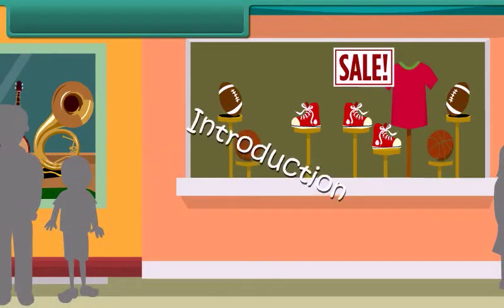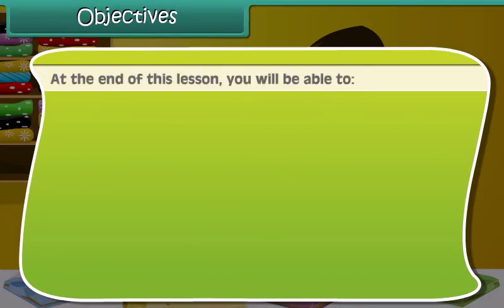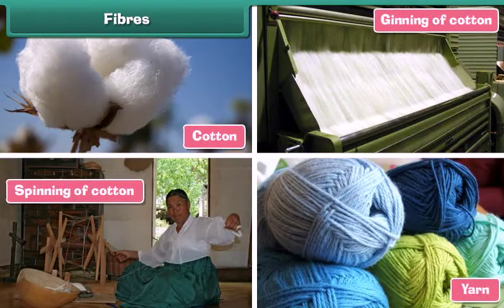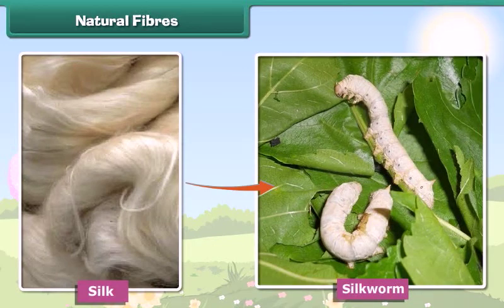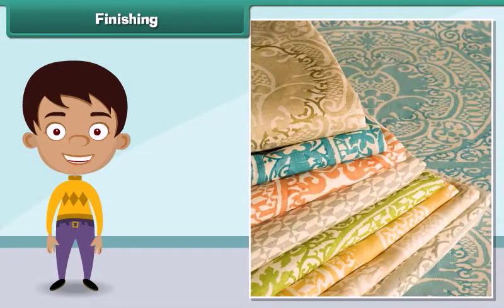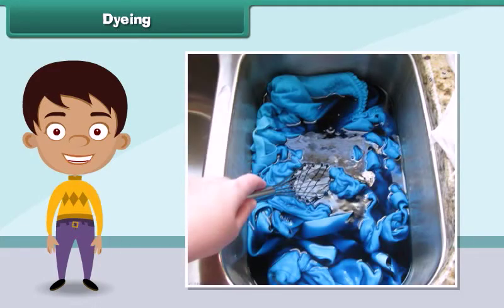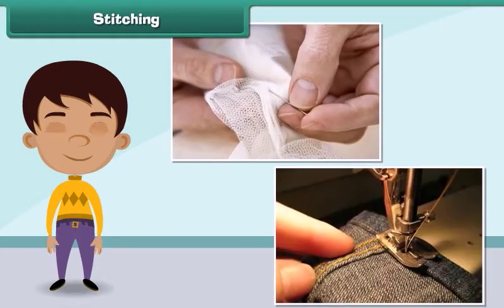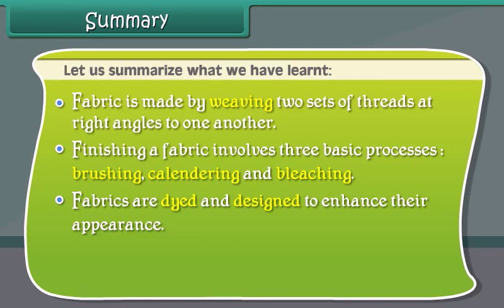Clothes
Class 1st  EVS | Class 1st Video Lectures | NCRT Solution | CBSC Syllabus